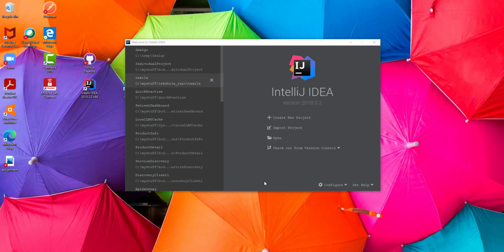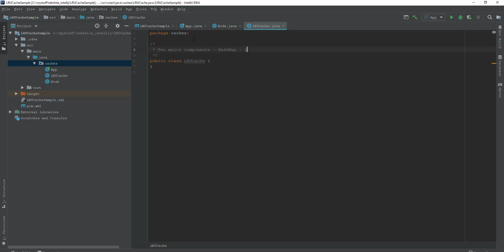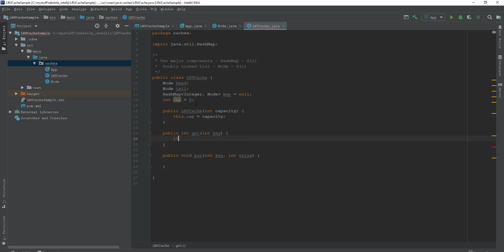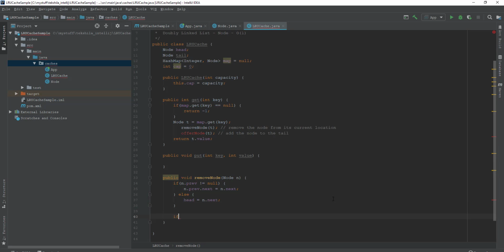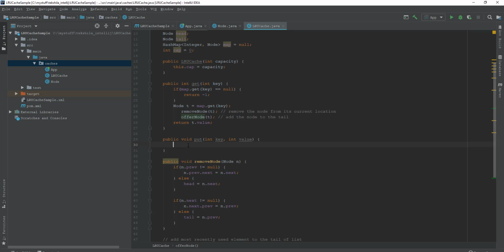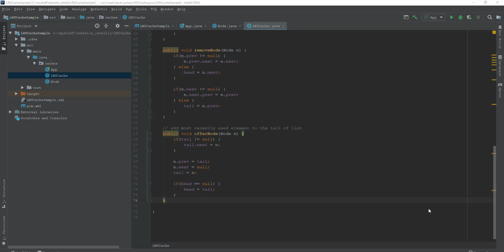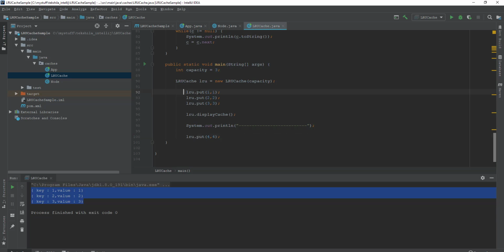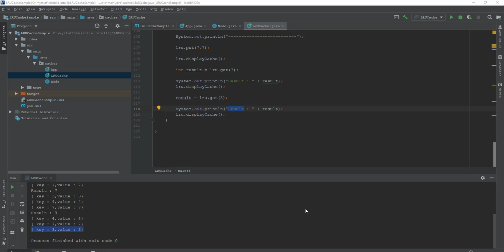Build an Efficient LRU Cache.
How would you build an efficient LRU cache in few minutes ?